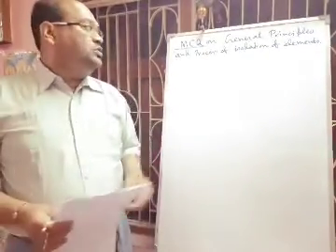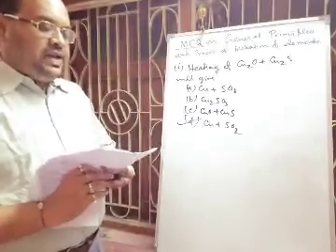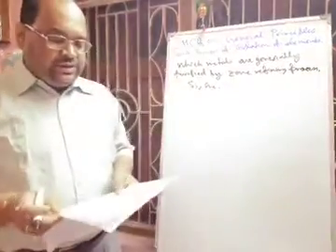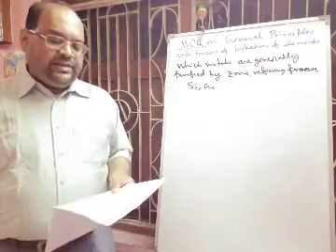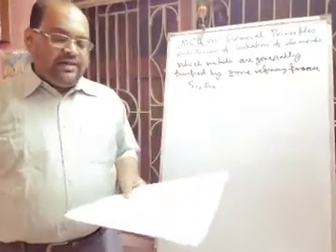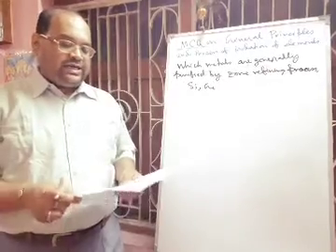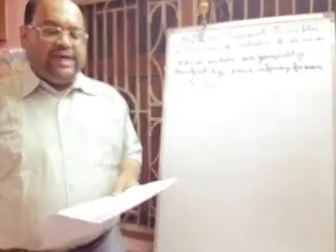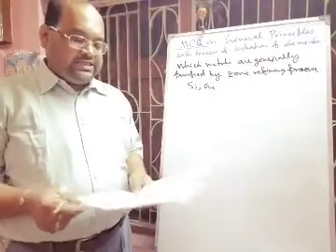ISC CLASS XII Chemistry MCQ - 1